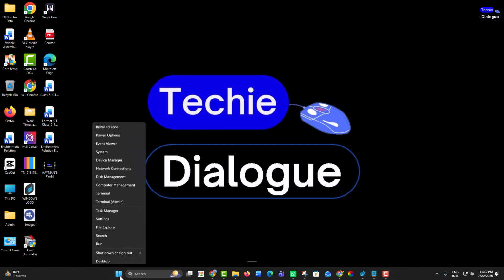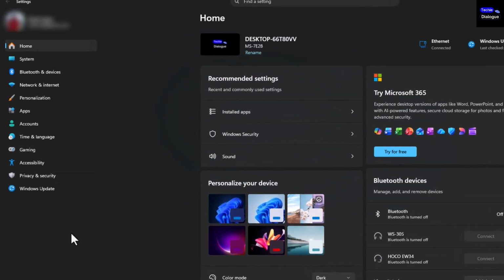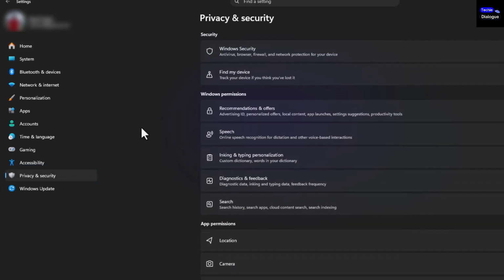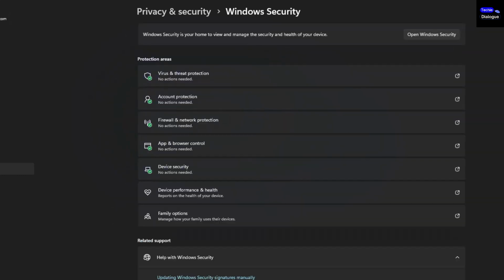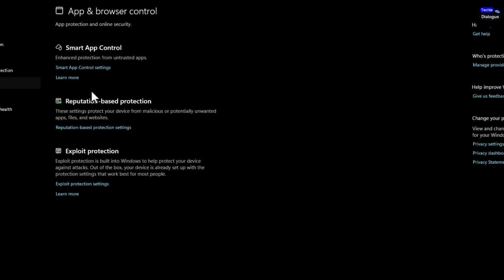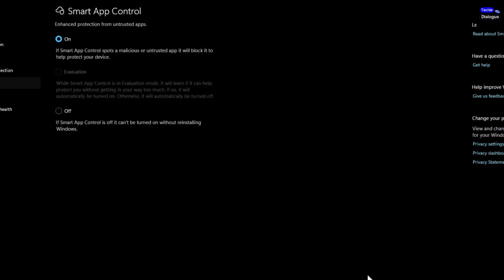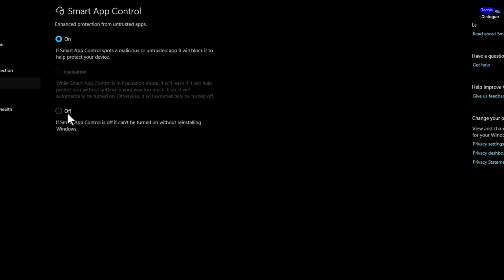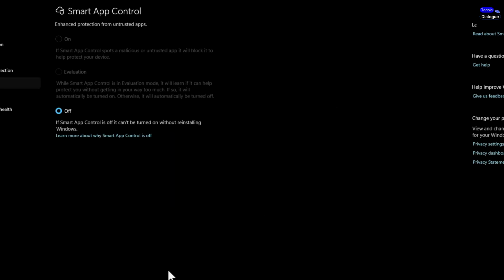How to Fix "Part of This App Has Been Blocked" Error in Windows 11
Getting the "Part of This App Has Been Blocked" error on Windows 11? In this quick tutorial, I’ll show you how to fix it by changing the Smart App Control setting in Windows Security. Follow the simple steps to get your app running again.